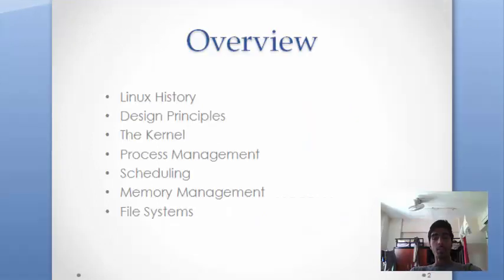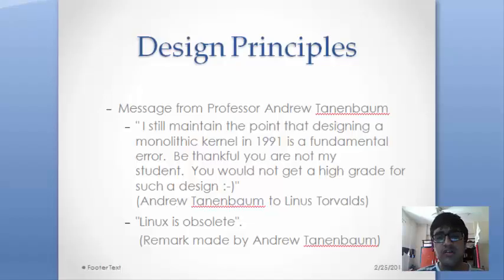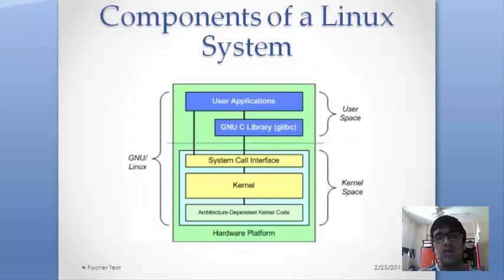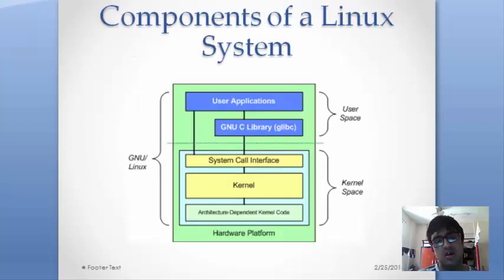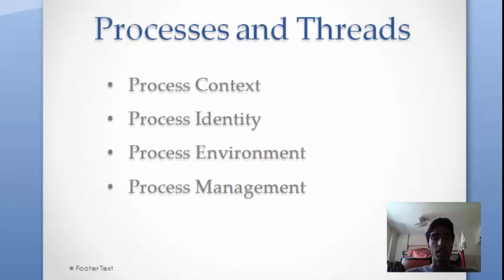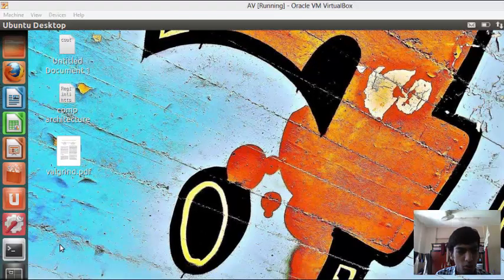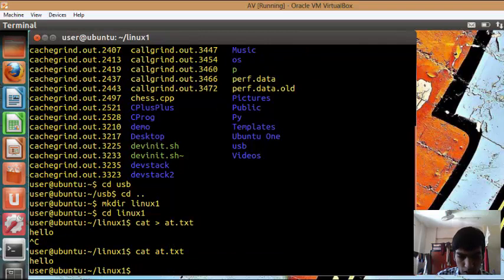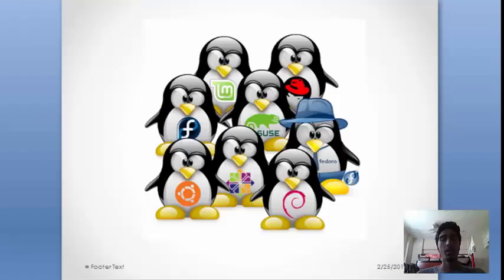Opearting Systems: Linux